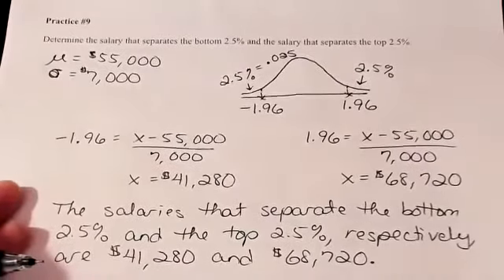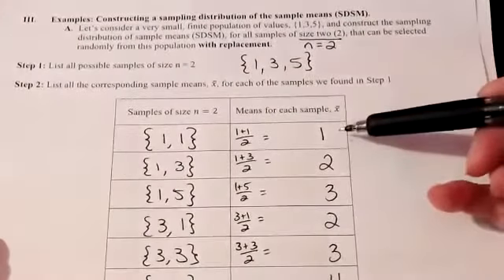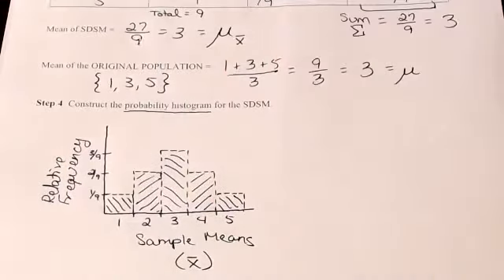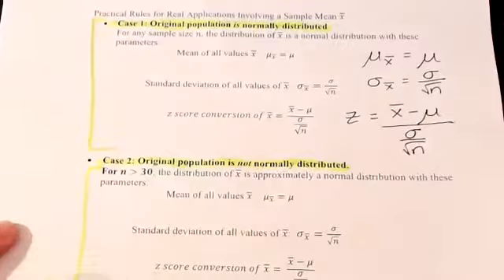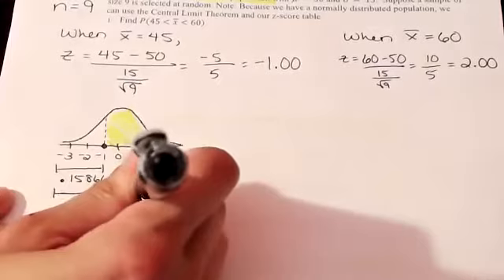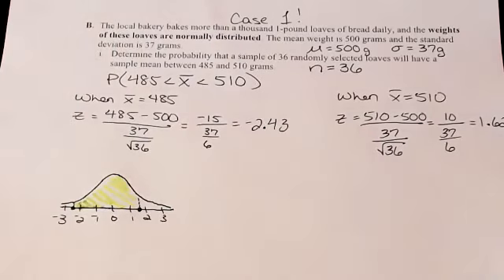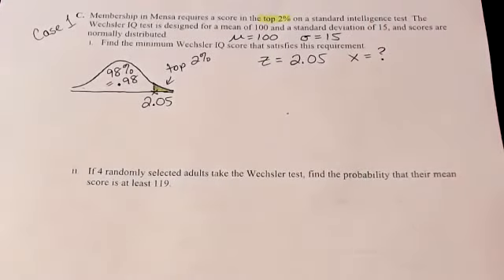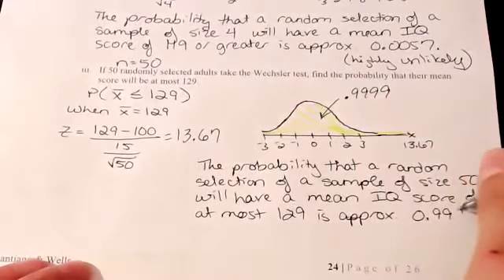160 Unit 6 - Normal Probability Distribution (Pages 16 - 26)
In this video, we cover the sampling distribution of sample means (SDSM) including properties as well as constructing a sampling distribution of sample means. We then discuss and apply the properties of the Central Limit Theorem.